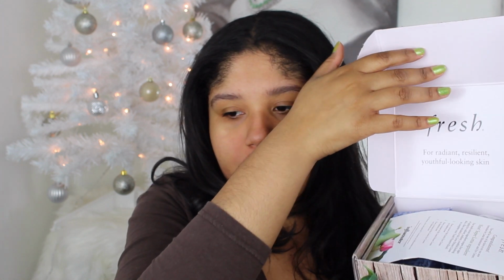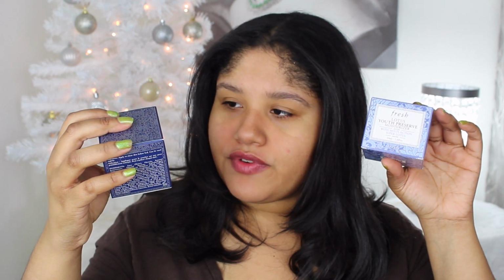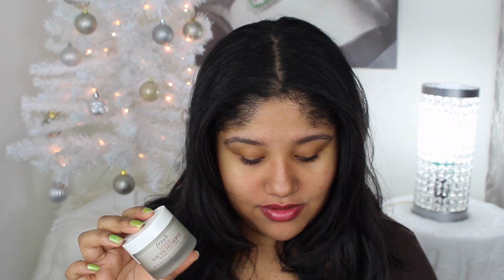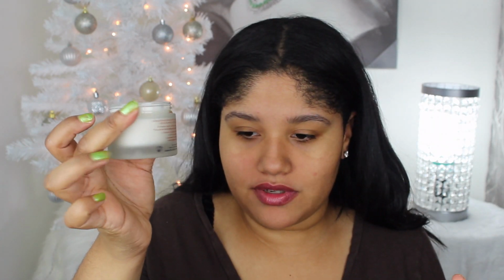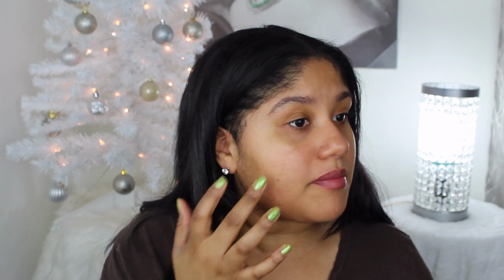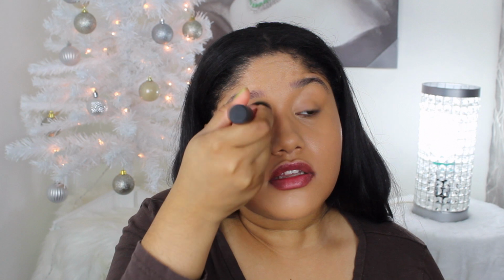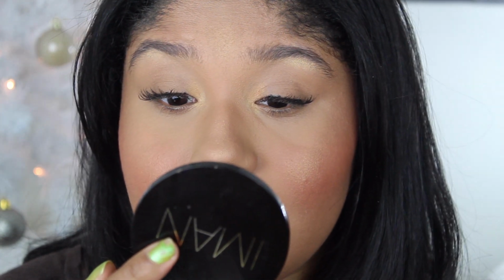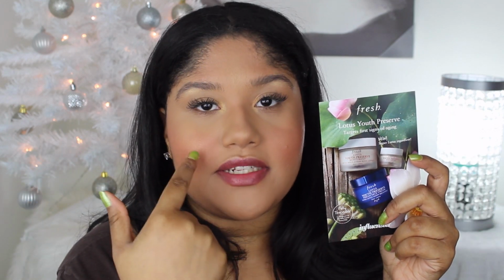NEW! FRESH "LOTUS" SKINCARE|INFLUENSTER UNBOXING & REVIEW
Watch in 1080p!

Use my link to get money back on Ebates